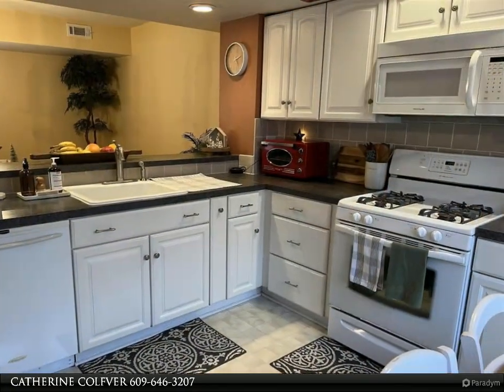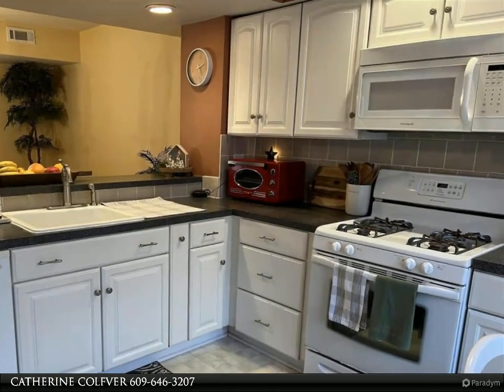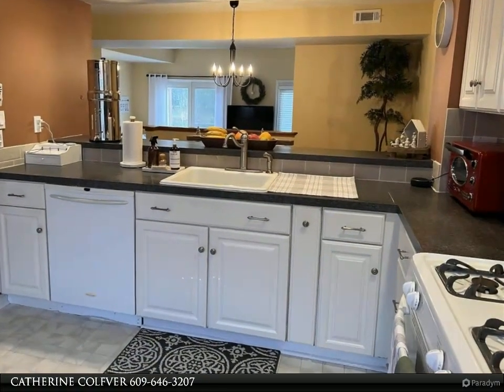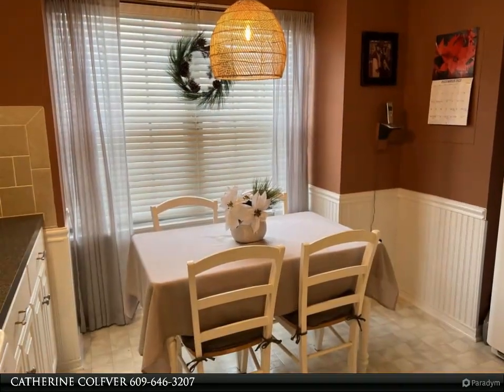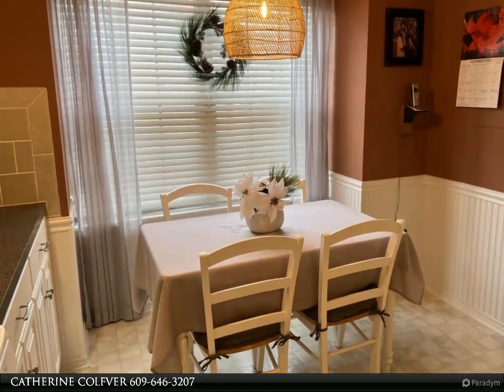620 E Lake Front Circle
Very nice 3BD 2.5 bath townhome in great condition. This end unit has a great floorplan with plenty of sunlight throughout. Your EIK is a nice size which overlooks your dining room and then flows into the family room with a fireplace. You also have a beautiful lake view, patio and storage. Upstairs are 2 generous sized bedrooms with the Master BD having a private Master BA and a walk-in closet. The 3rd bedroom is perfect for a toddler and or office. The bathrooms are in very good condition too. The roof is approximately 2 years old and the HVAC along with HWH are approximately 7 years old. There’s also a one car detached garage which is good for additional storage. This is a perfect location located in Smithville, close to shopping and fine dining. Your HOA fee includes 2 clubhouses, pool, playground, and gym. Kitchen light fixture is excluded. Home is in very good condition being sold “AS IS” seller will get Smoke Certificate.

2 full bath, 1 half bath

CATHERINE COLFVER
Balsley Losco Realty